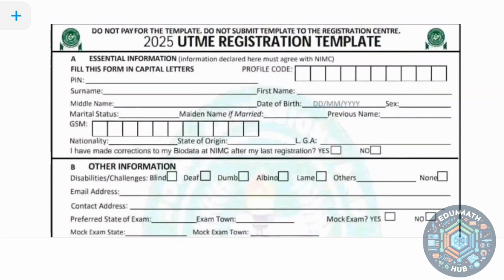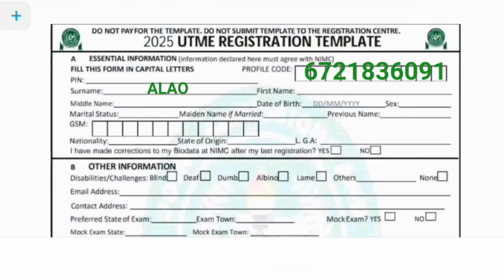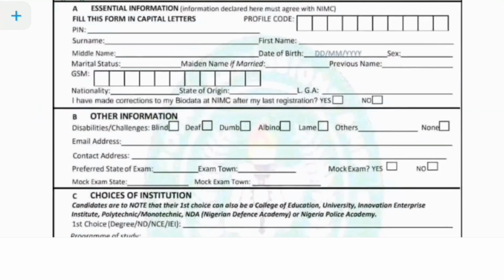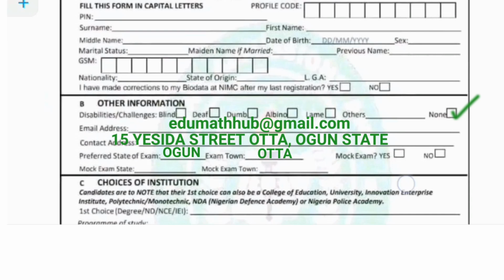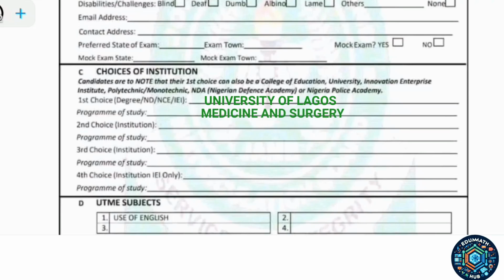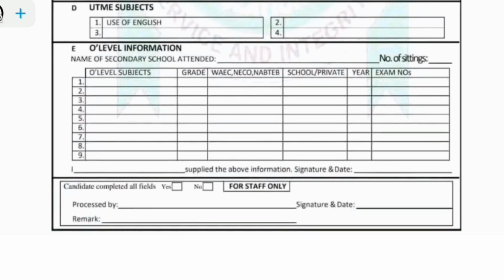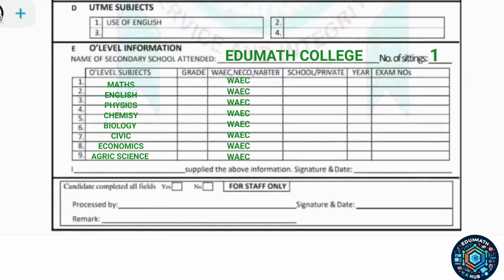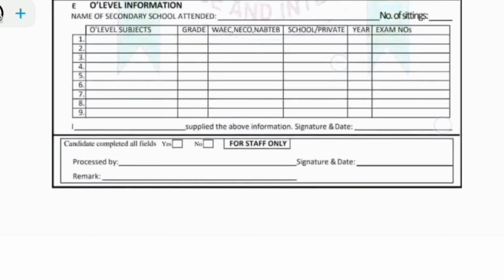WARNING! Don’t Fill Your JAMB 2027 Form Until You Watch This!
🚨 WARNING! Don’t Fill Your JAMB 2025 Form Until You Watch This! 🚨

Are you ready to register for JAMB 2025? Filling the JAMB form is critical, and one small mistake could cost you your admission dream!

In this video, we provide a step-by-step guide to help you fill your JAMB 2025 registration form correctly, avoid costly mistakes, and increase your chances of securing admission into your dream university.

Learn the DOs and DON’Ts of JAMB 2025 registration, including:

👉Correct subject combinations.
👉How to select the right institutions.
👉Avoiding biometric and profile code errors.

Don’t forget to share with friends and help them avoid costly registration mistakes!

(((Keywords)))

How to fill JAMB 2025 form correctly.
Common mistakes in JAMB 2025 registration.
Steps to register for JAMB 2025 without errors.
JAMB 2025 registration process explained.
How to avoid biometric issues during JAMB registration.
Subject combinations for JAMB 2025 courses.
Best practices for JAMB 2025 profile creation.
Choosing institutions in JAMB 2025 form.
JAMB 2025 guidelines for registration.
How to get JAMB profile code 2025.
Error-free JAMB 2025 registration process.
What to avoid during JAMB 2025 form filling.
Guide to successful JAMB 2025 registration.
How to fill JAMB form as a first-timer.
Complete JAMB 2025 registration tutorial.
JAMB 2025 registration deadline tips.
Online JAMB 2025 registration guide.
JAMB CBT center mistakes to avoid.
Importance of thumbprinting in JAMB 2025.
How to choose courses for JAMB 2025.
JAMB 2025 registration hacks.
Tips for successful JAMB form filling.
JAMB 2025 profile creation problems solved.
Common JAMB registration errors in 2025.
JAMB 2025 online registration help.
How to correct mistakes in JAMB 2025 form.
Can I change my institution after JAMB 2025 registration?
JAMB 2025 subject combinations for medicine.
Proper JAMB 2025 registration format.
Choosing the right exam center for JAMB 2025.
JAMB 2025 profile login issues solved.
How to recover JAMB 2025 registration number.
JAMB 2025 exam center tips.
How to fill JAMB 2025 bio-data section.
What documents are needed for JAMB 2025 registration?
JAMB 2025 e-pin purchase guide.
How to register for JAMB 2025 without mistakes.
JAMB 2025 mistakes and corrections.
Essential JAMB 2025 registration tips.
How to select multiple institutions in JAMB 2025.
JAMB 2025 preparation advice.
Can I register for JAMB 2025 twice?
JAMB 2025 form price and payment methods.
How to avoid invalid registration in JAMB 2025.
JAMB 2025 CBT center requirements.
JAMB 2025 form requirements checklist.
JAMB 2025 registration steps made simple.
Most common errors in JAMB 2025 registration.
How to validate your JAMB 2025 profile.
Top reasons for JAMB 2025 form rejection.
JAMB 2025 subject selection guide.
Correcting JAMB 2025 biometric issues.
Quick JAMB 2025 form filling guide.
JAMB 2025 e-pin generation process.
Importance of NIN in JAMB 2025 registration.
How to solve JAMB 2025 login issues.
When is the JAMB 2025 form closing?
Why students fail JAMB registration 2025.
How to confirm JAMB 2025 registration.
JAMB 2025 mock exam registration process.
Choosing state of origin in JAMB 2025 form.
Understanding JAMB 2025 eligibility requirements.
Filling JAMB 2025 parent details.
What is the best course for JAMB 2025?
Changing JAMB 2025 exam center after registration.
JAMB 2025 form status check.
JAMB 2025 accredited CBT centers list.
Detailed JAMB 2025 step-by-step registration.
Easy guide to passing JAMB 2025 registration.
Correctly uploading passport photo for JAMB 2025.